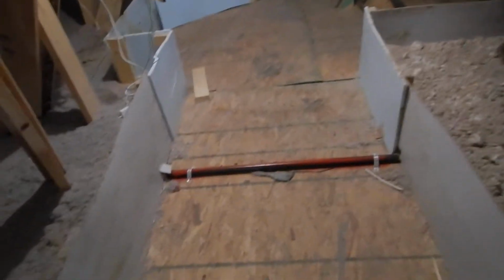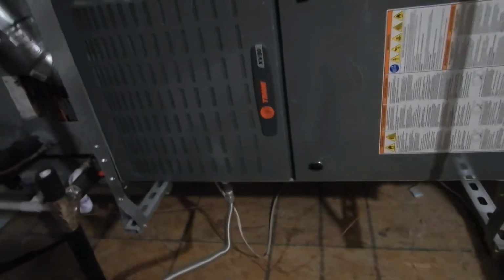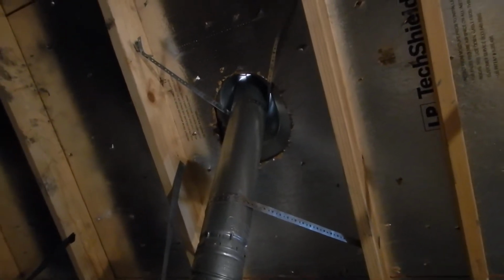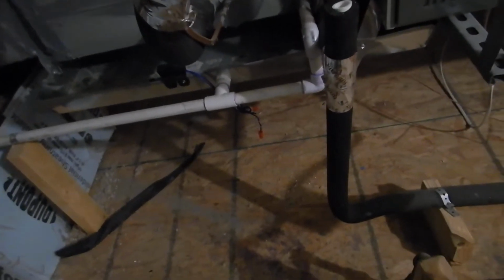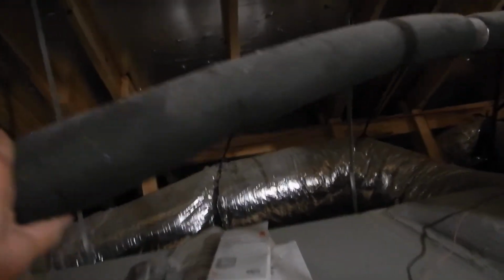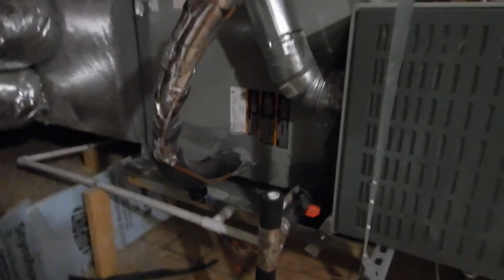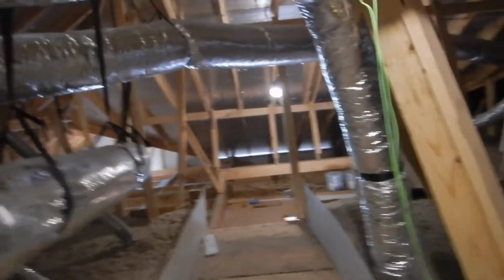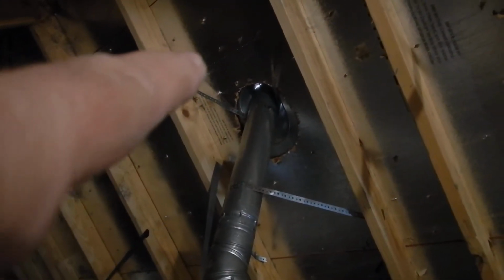3A. One Year East Dallas HVAC indoor Air Handler